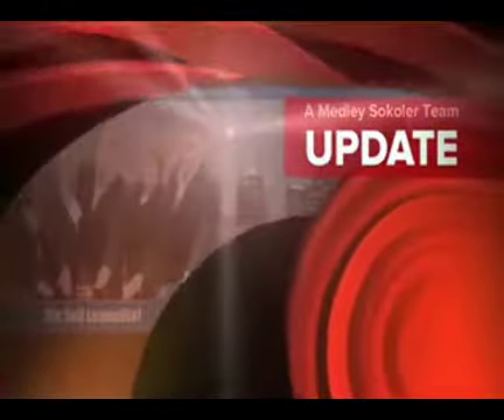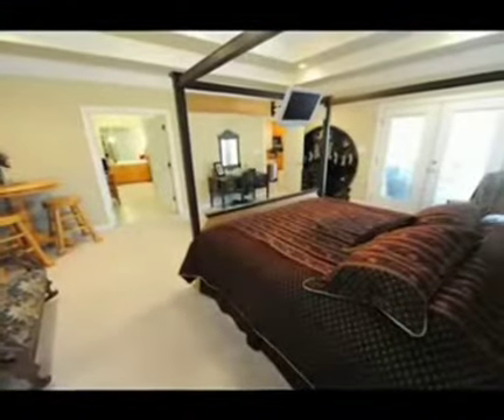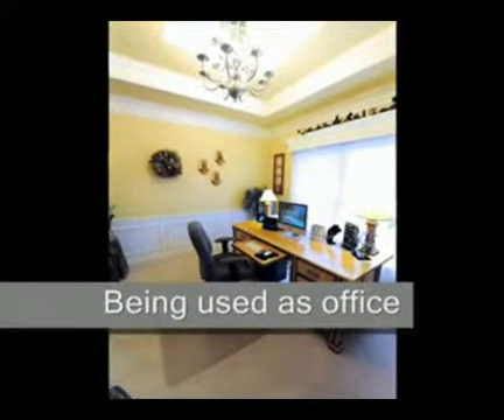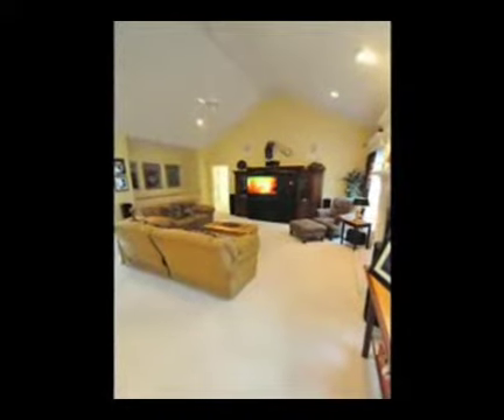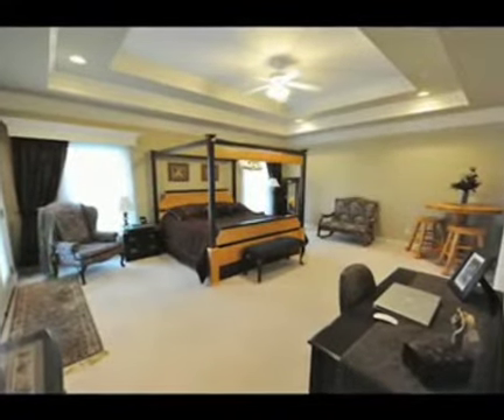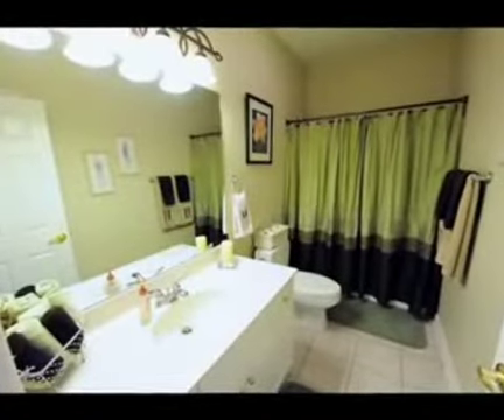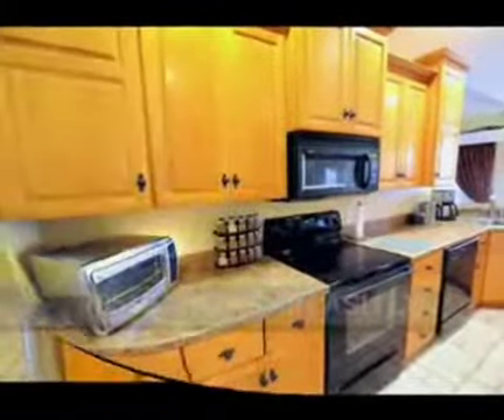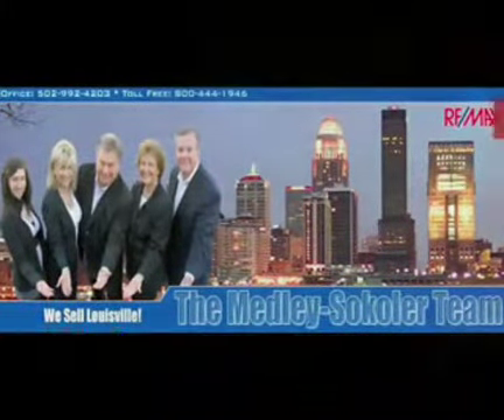10519 MOUNTAIN ASH LN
Beautiful all brick Hard to Find Ranch on the #1 hole of the Glen Oaks Golf Course priced to sell! This one has a real WOW factor with 3 spacious Bedrooms, 3 Full Baths and a split Bedroom floor plan and a number of upgrades. Walk through an elegant glass door with side lights and into a large foyer with ceramic tile.